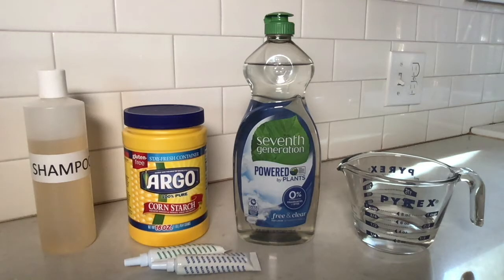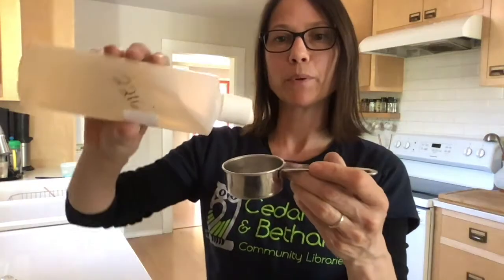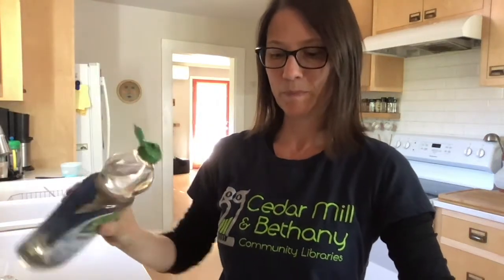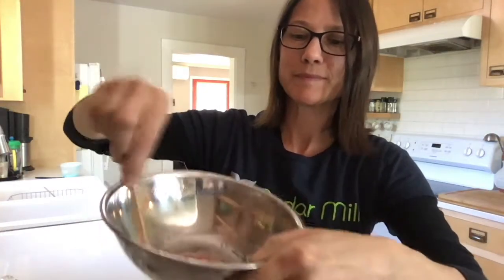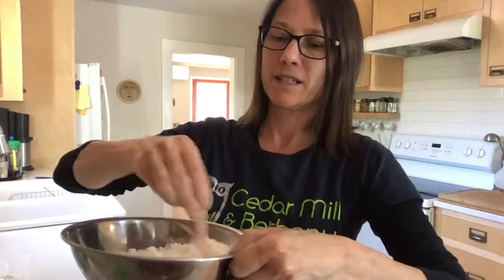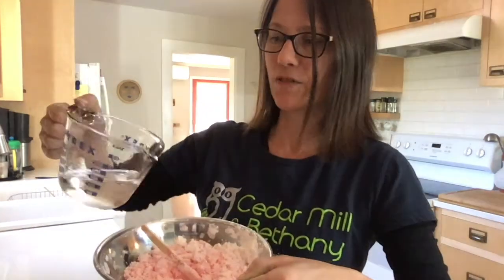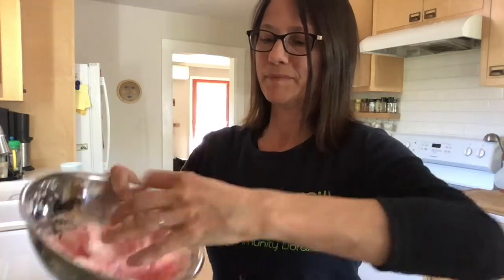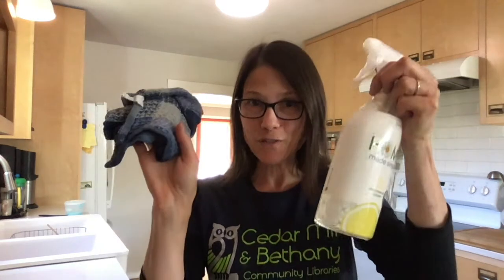STEM Activity: SLIME!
Learn how to make slime in today's STEM activity with Jenny!